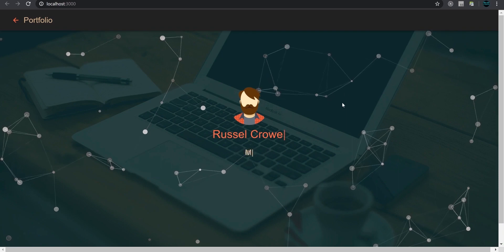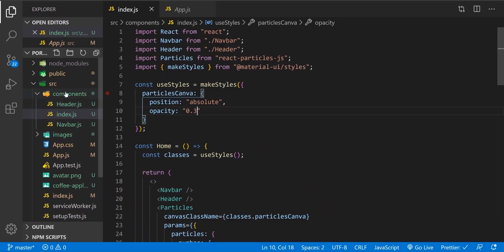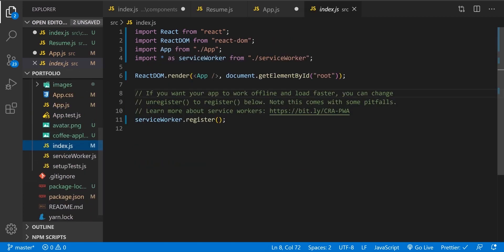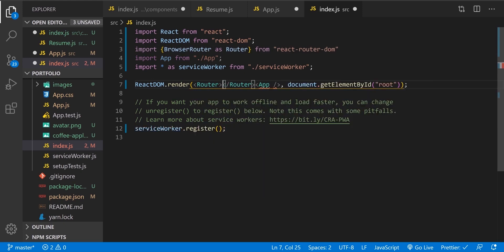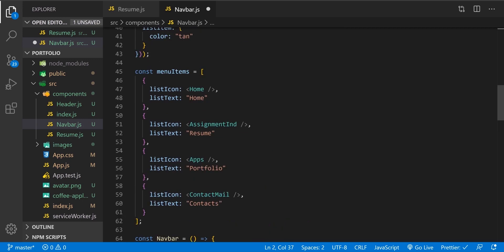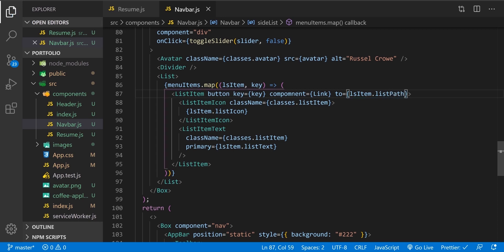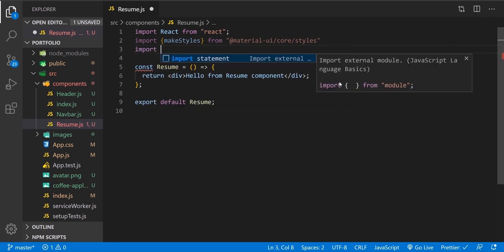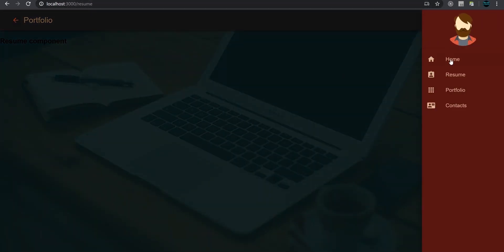React Material Ui || Portfolio Project || Part #2(a) Build Resume Component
React Material Ui in this Part #2(a) video we'll build a Resume component. Thit is a good example of how to implement two technologies (React & Material UI).